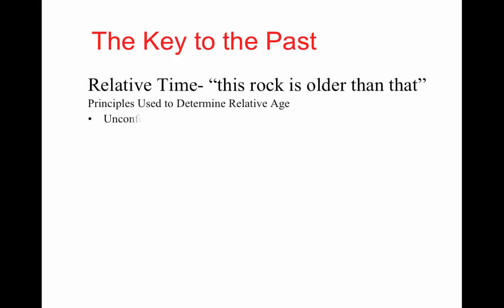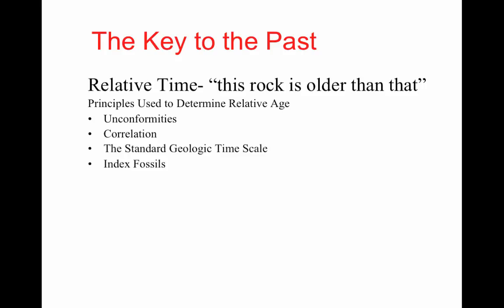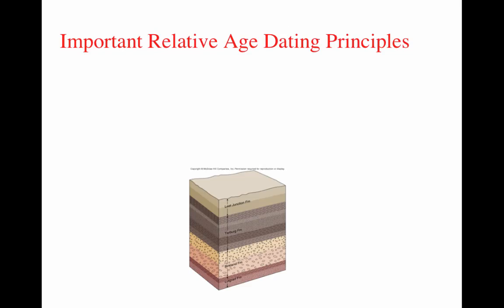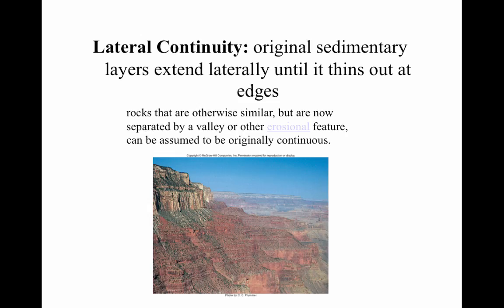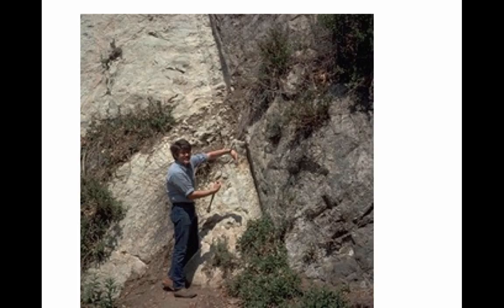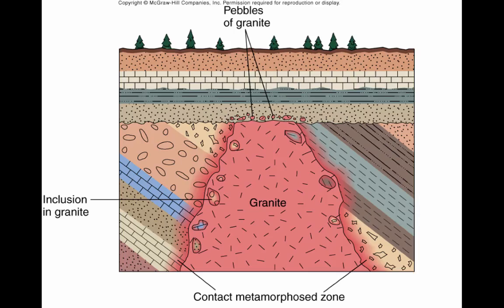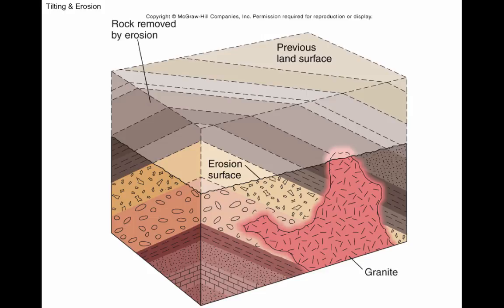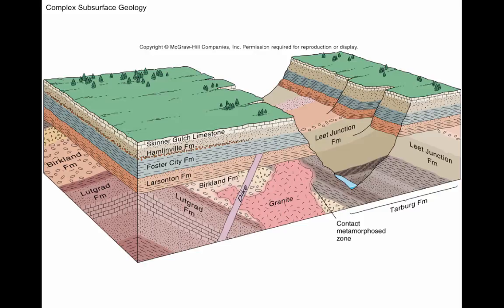Earth History, Relative Dating